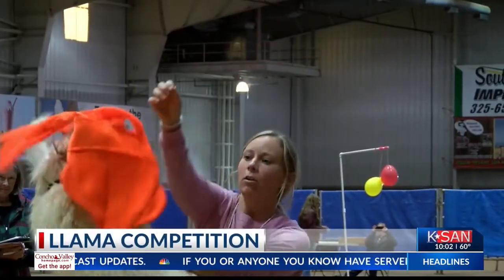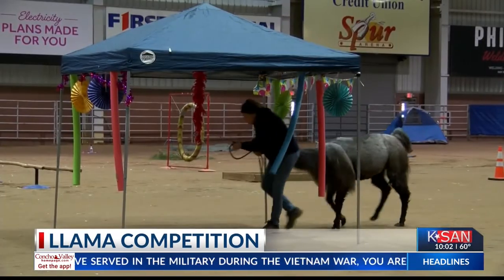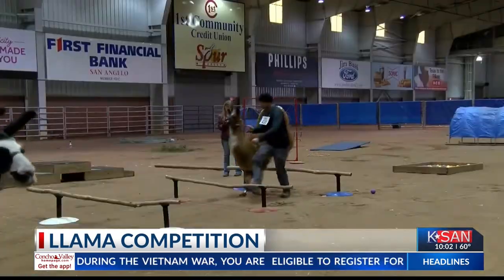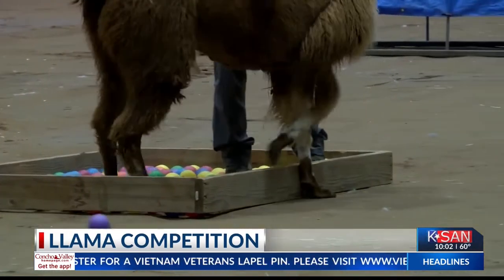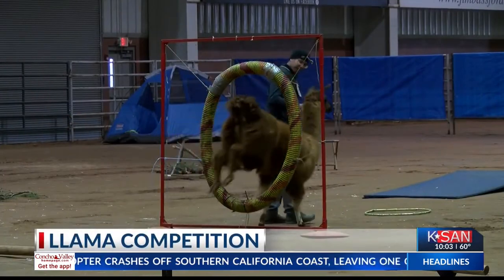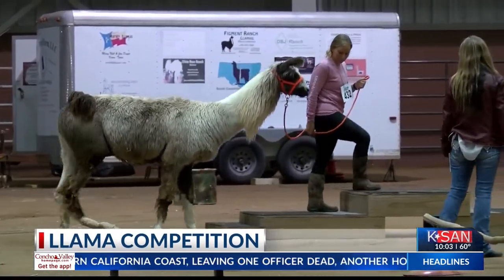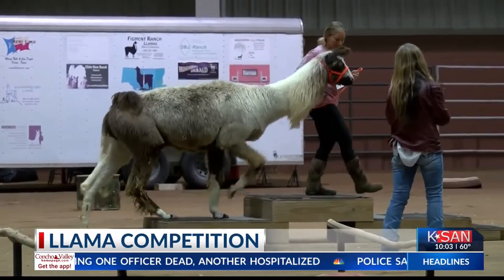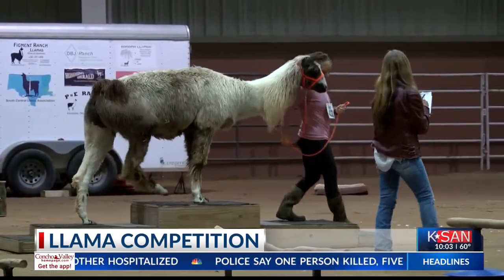San Angelo Stock Show Llama 2022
KSAN News at 10:00 p.m.